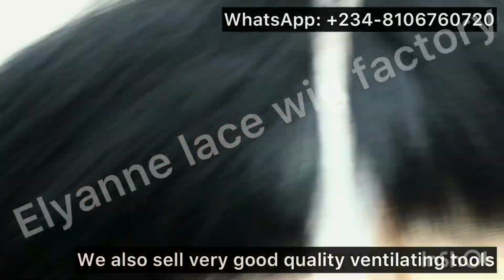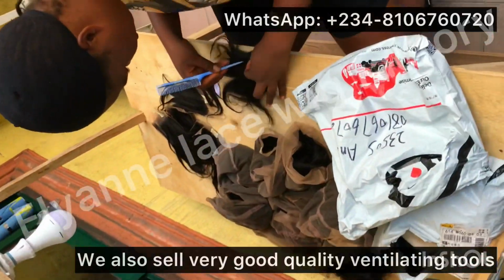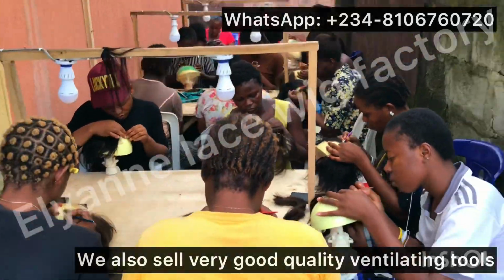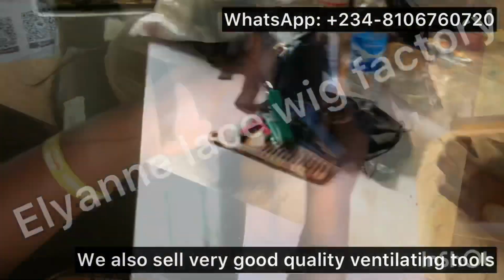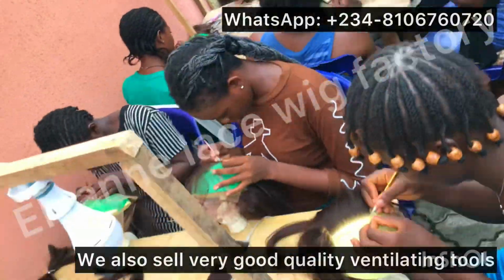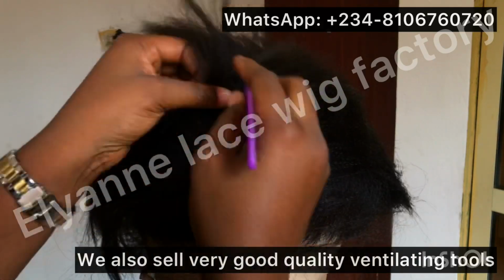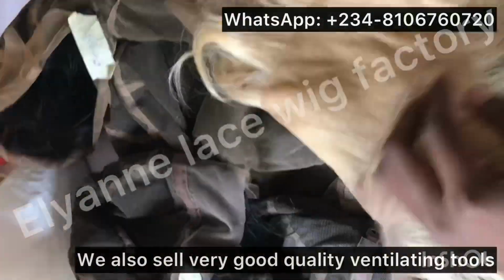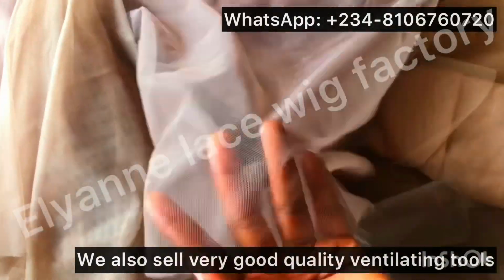ELYANNE LACE WIG FACTORY (BEHIND THE SCENE)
When placing your order, please do that a month, two or 3 months ahead of time.
We orders from 3 and above